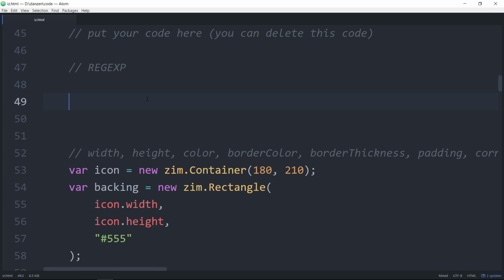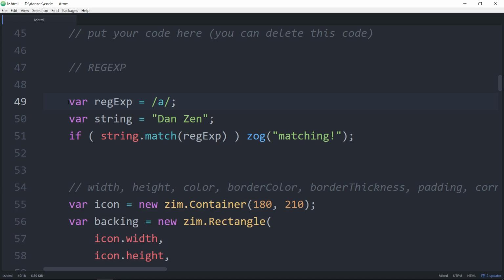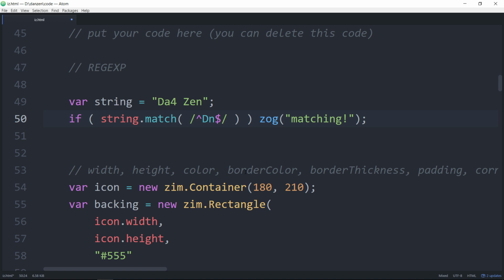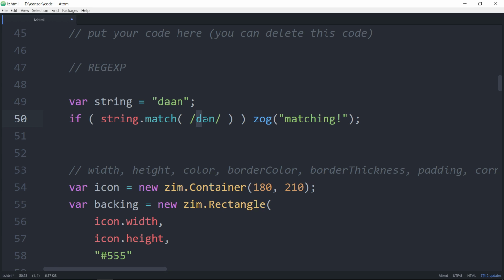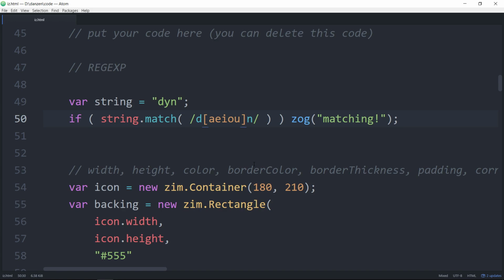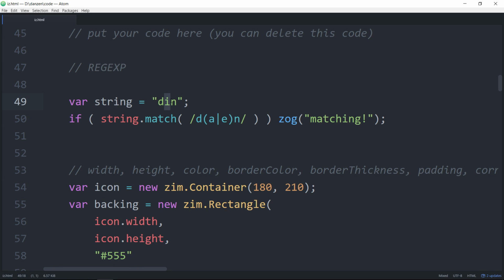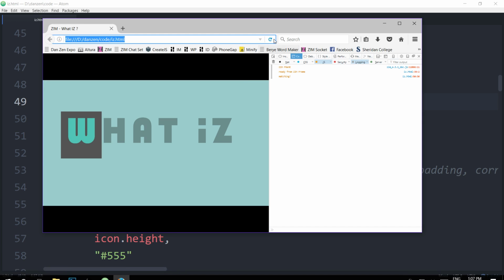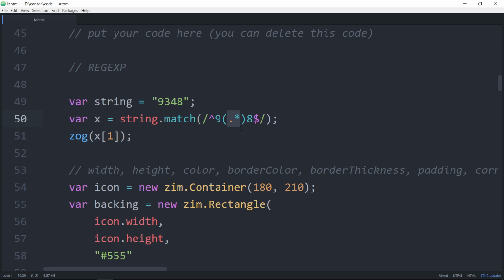Learn to code: 40. What iZ RegExp?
Learn to code: 40. What iZ RegExp - Regular Expressions?